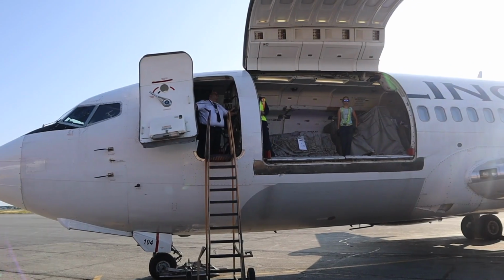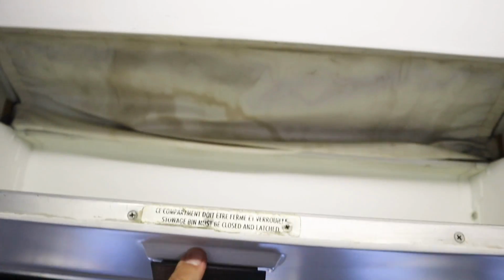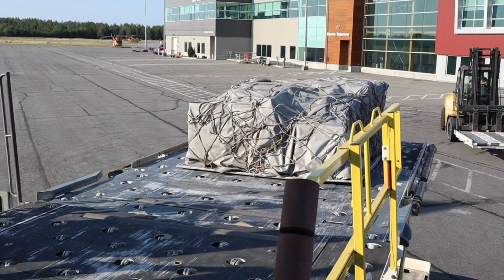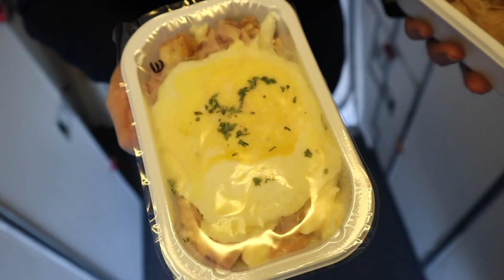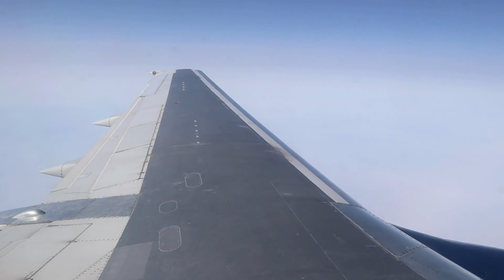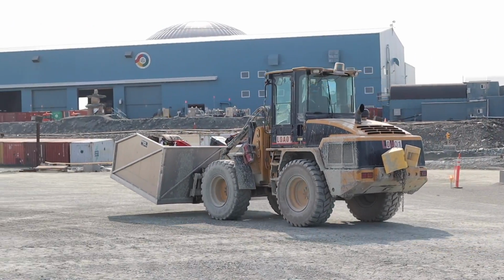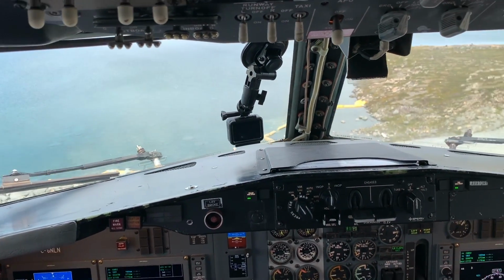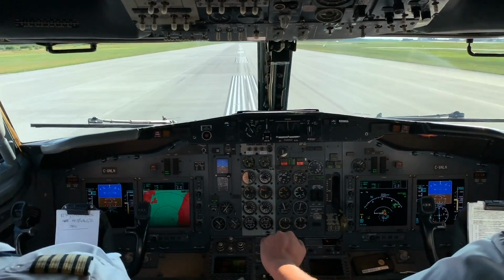EXTREME FLIGHT - Nolinor B737-200 Combi Gravel Strip Operation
Join me on this Super Exciting journey onboard NOLINOR B737-200 Combi equipped with Gravel Kit to far North Canada. We are flying 4 sectors from Montreal Mirabel via Val-d'Or and onward to Meadowbank Gold Mine and back. The landing and takeoff at Meadowbank is on gravel so it is spectacular to watch!

The pilots explained all the features on this 37 years old B737-200 Combi with unique gravel kit installed. There are lot of good flying action in this video with primary focus on the operational perspective. Hats off to the hard working crew and those people work in remote places on Earth.

NOLINOR Aviation's B737-200 Combi is one of a few B737-200 equipped with EFIS (Digital) display in the cockpit.